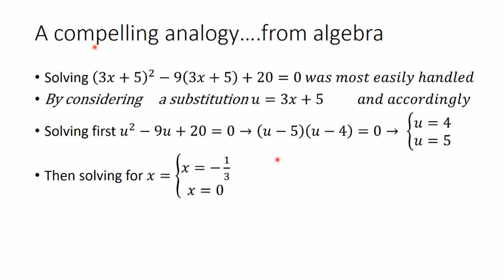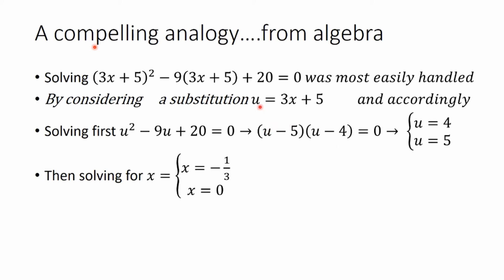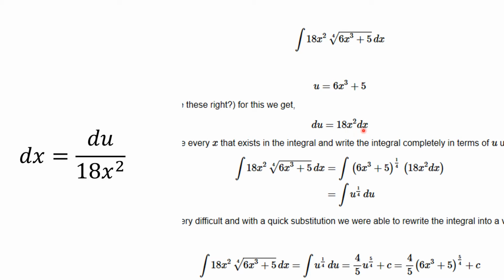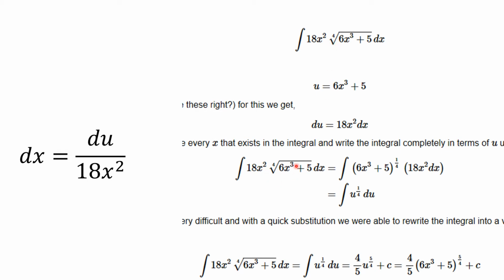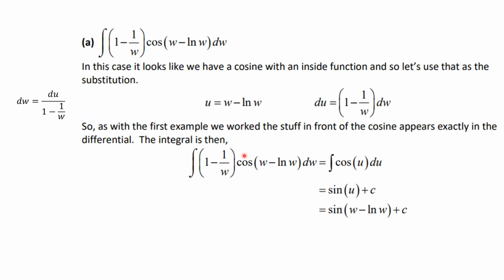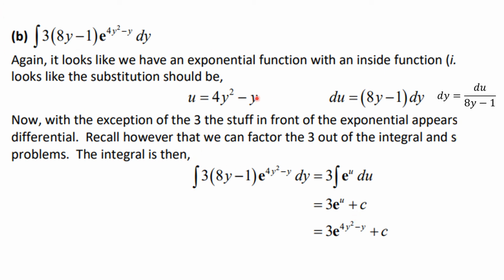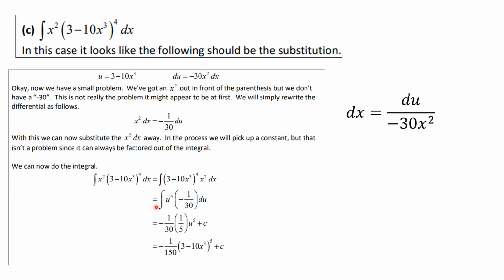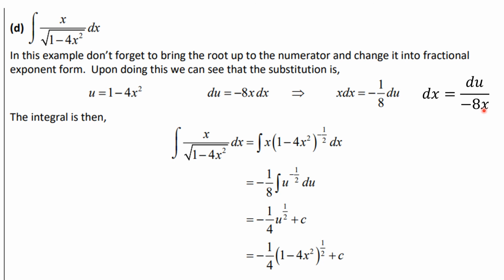Math 2231 32